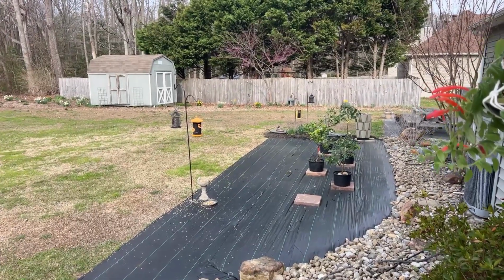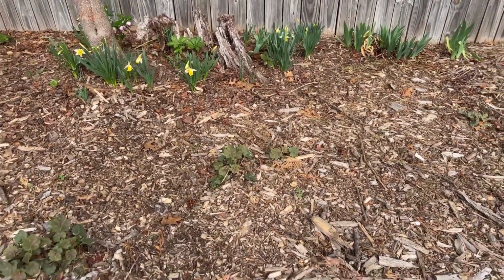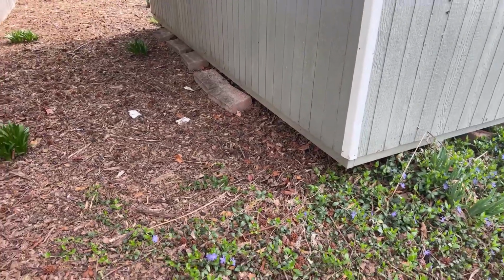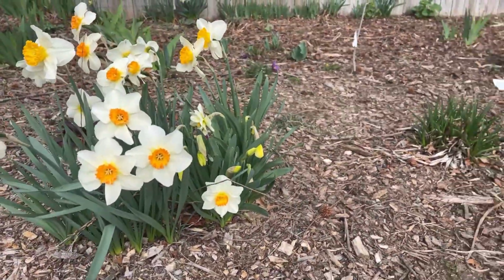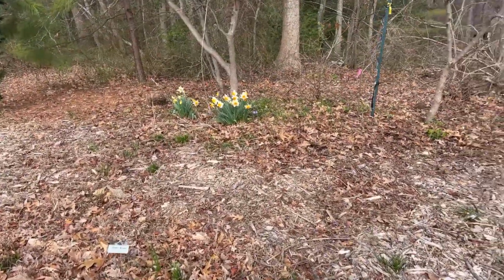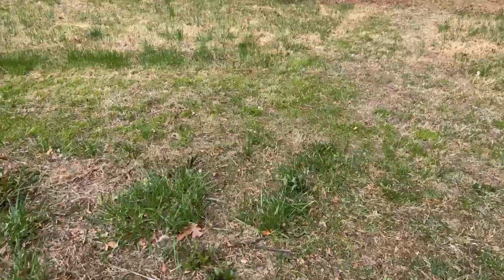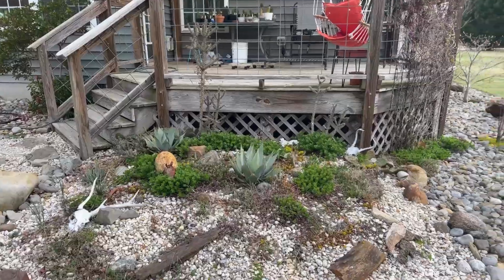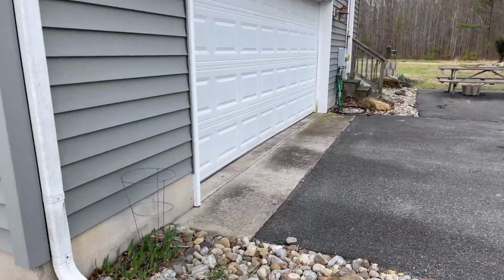backyard tour March 2025 spring!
what’s getting started this spring in my backyard